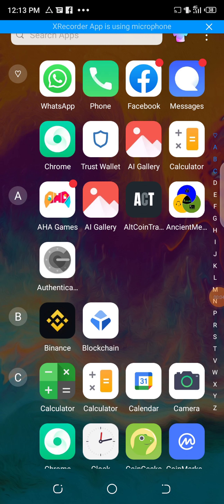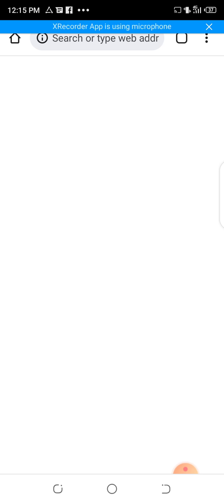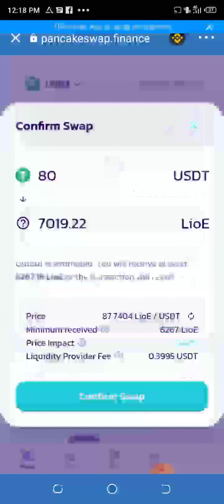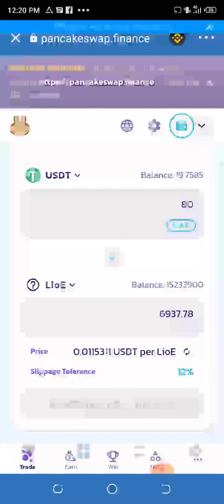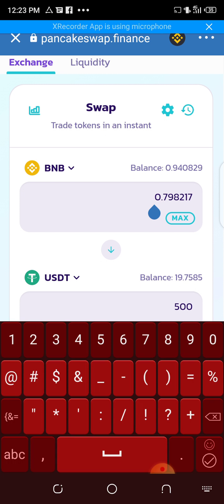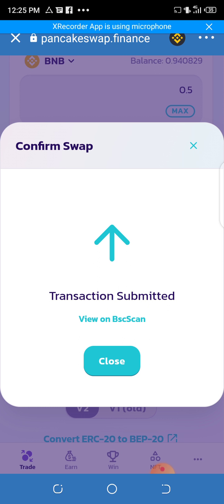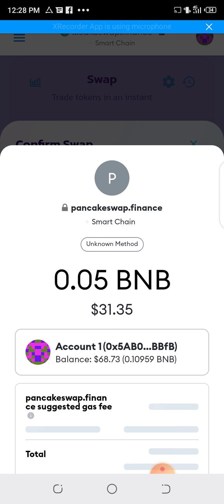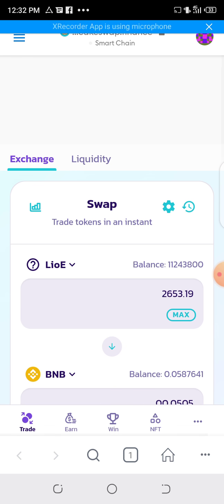HOW TO BUY LIOEAGLE TOKEN FROM PANCAKESWAP USING TRUST WALLET AND METAMASK.